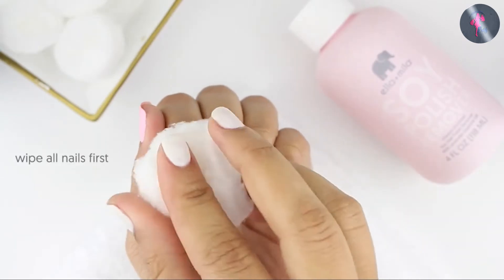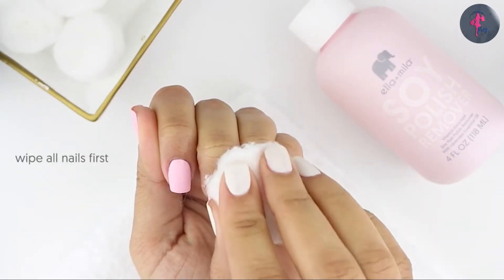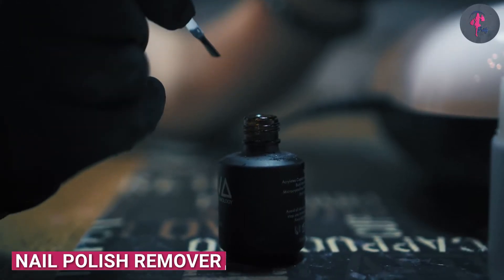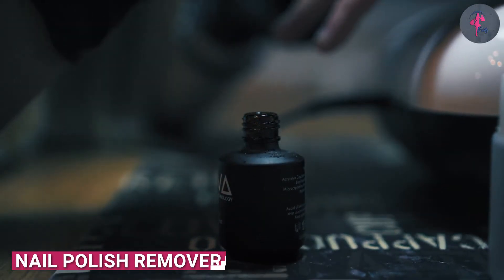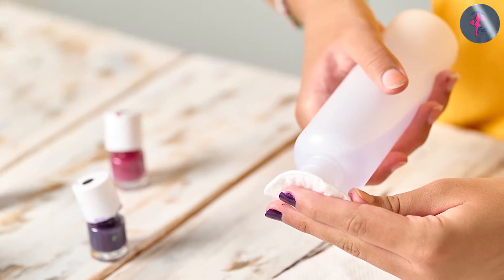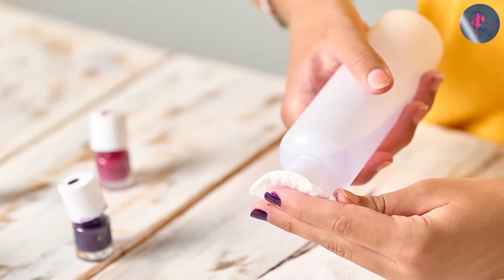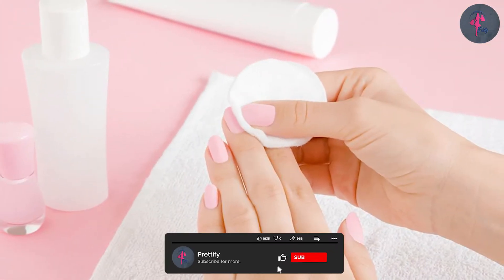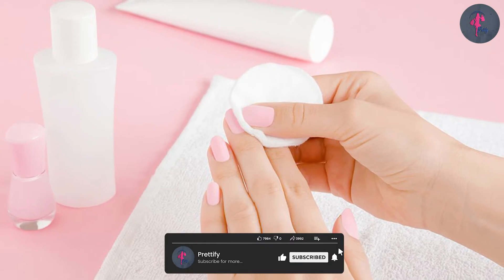Acetone vs Nail Polish Remover: What's the Difference? [2025]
Are you confused about the difference between acetone and nail polish remover? Do you know which one to use for your nails? In this video, we'll break down the key differences between acetone and nail polish remover, including their chemical composition, effectiveness, and potential side effects.

We'll also provide you with some useful buying tips and tricks to help you choose the right product for your specific needs. Whether you're a professional nail artist or just looking to do your nails at home, this video will provide you with all the information you need to make an informed decision.

Acetone:
1 . Pronto Acetone Nail Polish Remover
2 . ella+mila Soy Nail Polish Remover Non-Acetone Nail Polish Remover
3 . Super Nail Pure Acetone Polish Remover
4 . ella+mila Soy Nail Polish Remover Non-Acetone Nail Polish Remover
5 . EC Labs 100% Professional Pure Acetone Ultra-Powerful

Nail polish remover:
1 . Pronto Acetone Nail Polish Remover
2 . Gel Nail Polish Remover by Cutex,
3 . Nail Polish Remover
4 . Mineral Fusion Nail Polish Remover,
5 . Mineral Fusion Nail Polish Remover